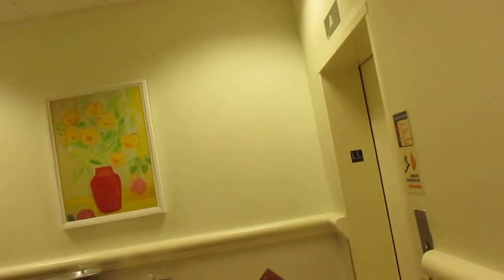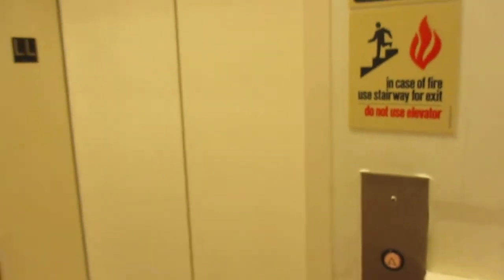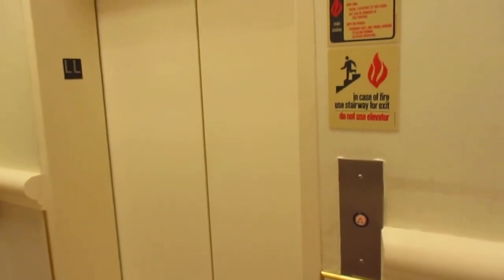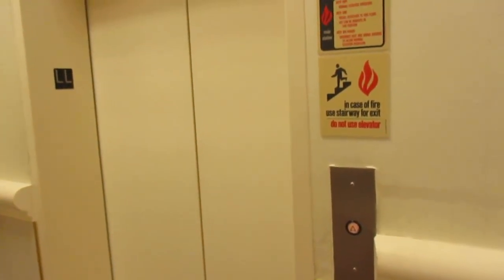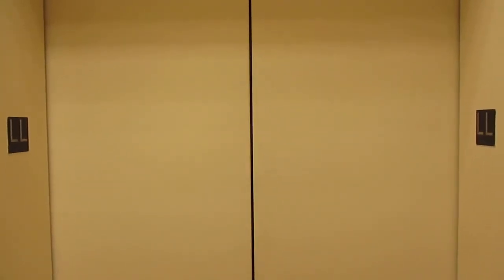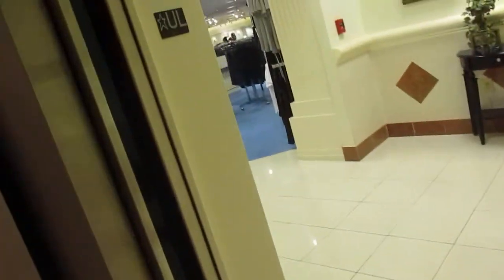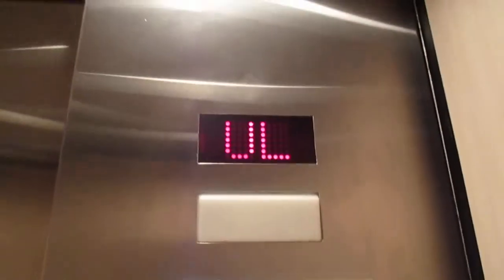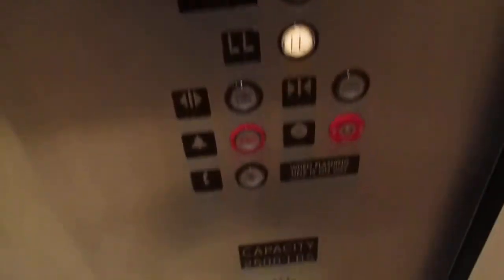KONE Hydraulic Elevator - Von Maur - Polaris Fashion Place - Columbus, OH | ECFE